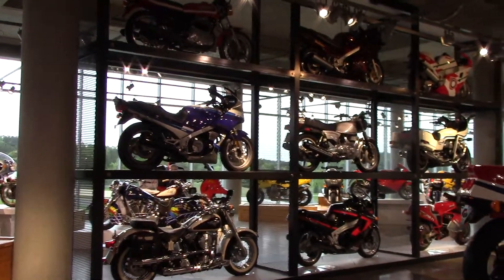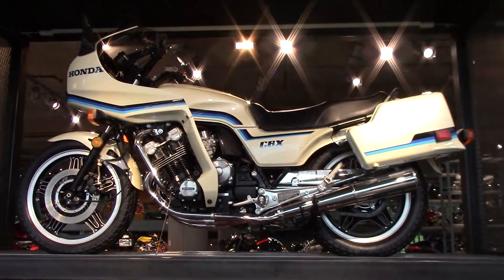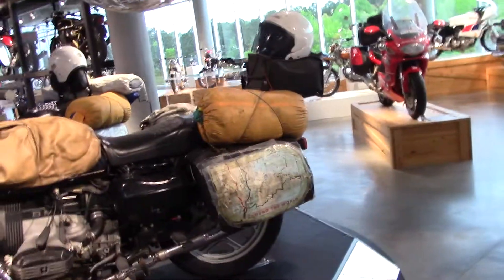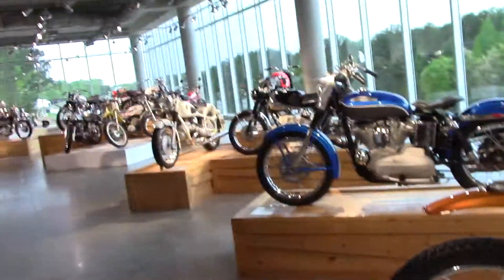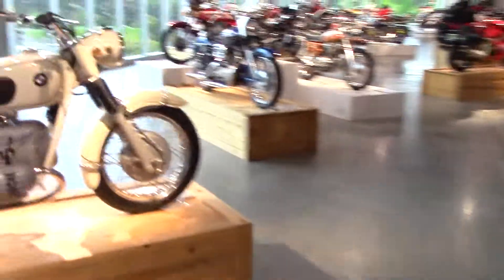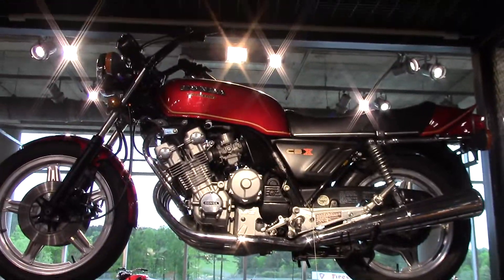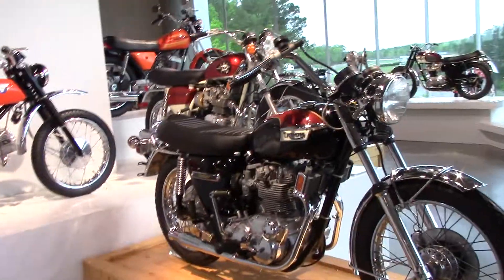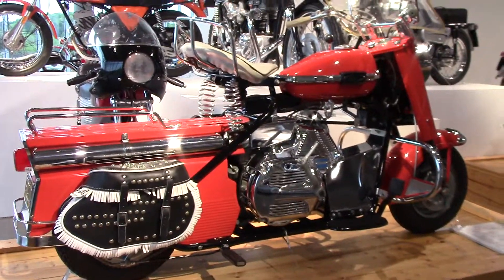Motorcycle trip to Barber Motorsports Pt.5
Inside Barber Motorsports Park(Museum). Taking a look at the motorcycles, cars, and other displays in the museum.